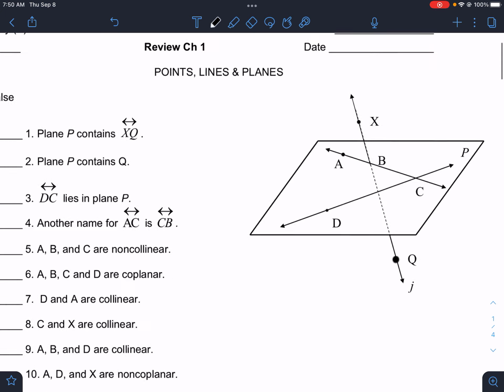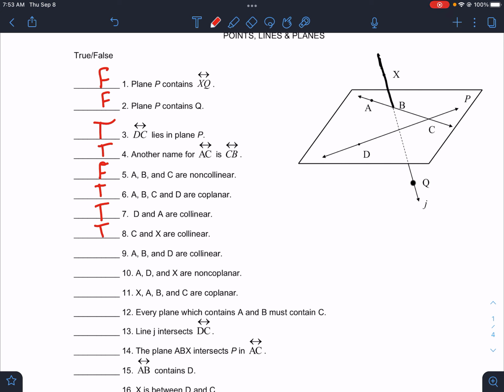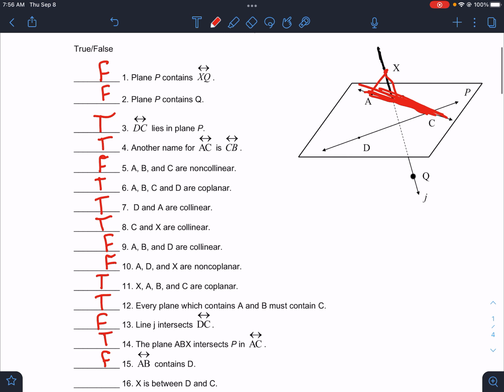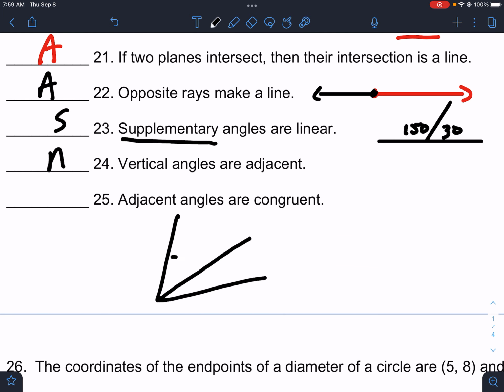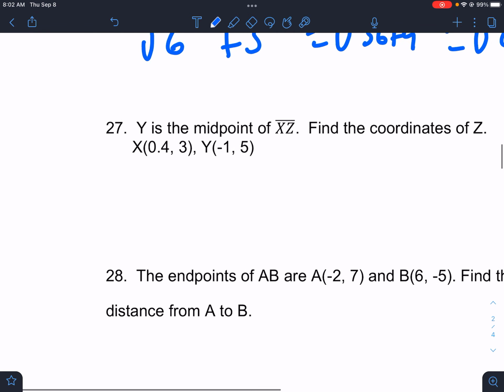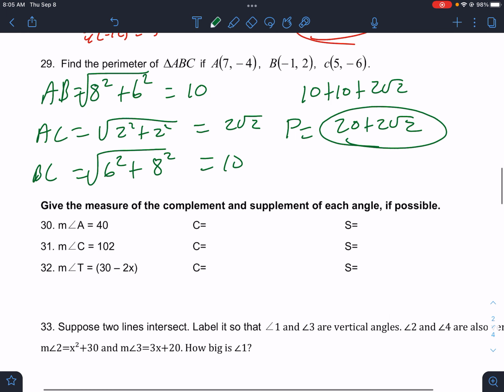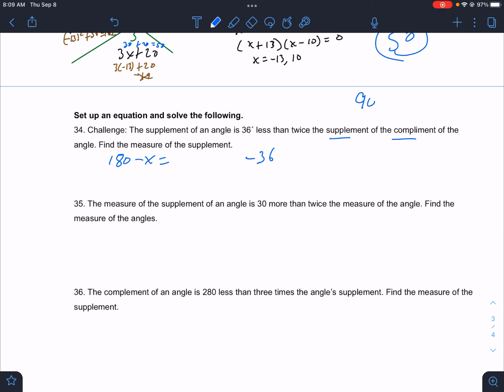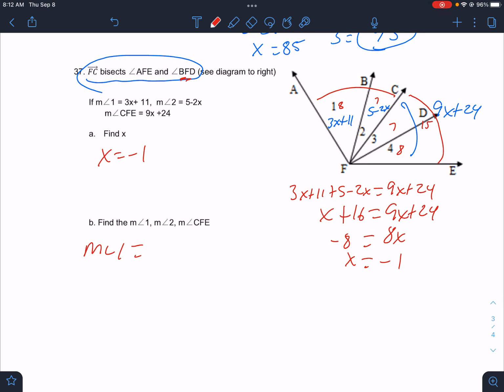High school geometry - unit 1 review work through